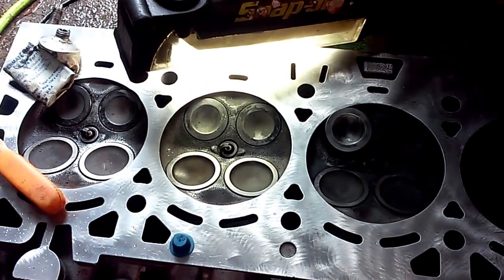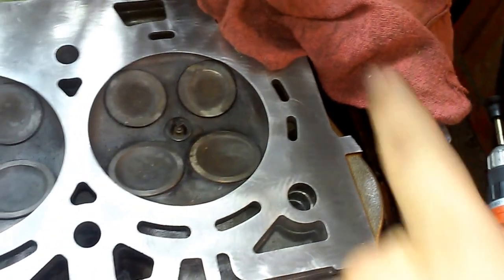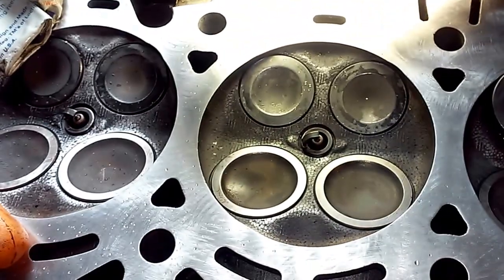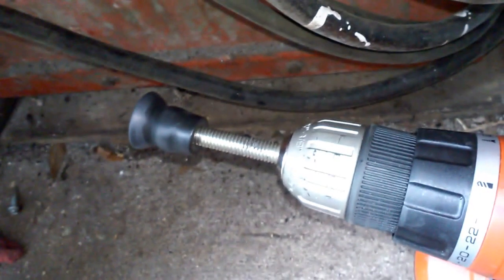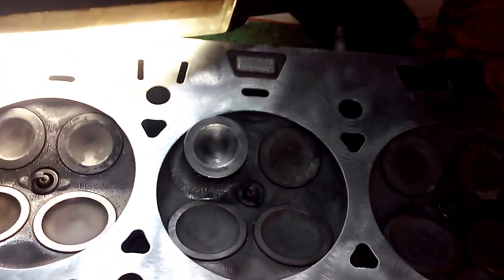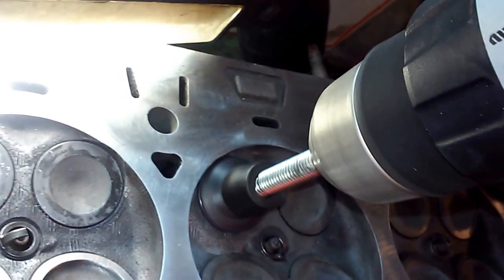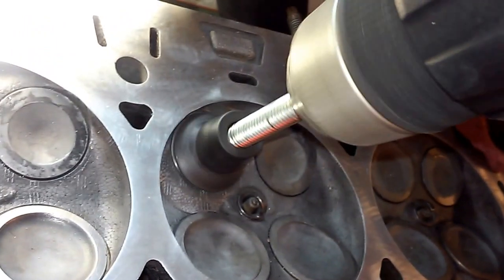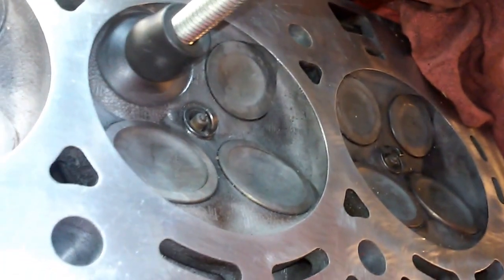Part 3 lapping valves ,how to fix blown head gaske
Lapping valves after sanding cylinder head surface and polishing mating surfaces